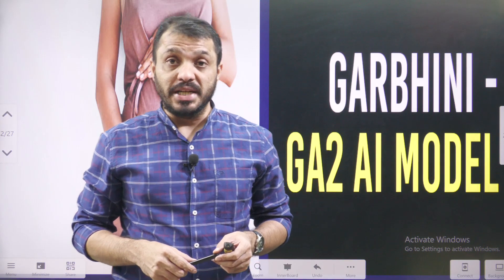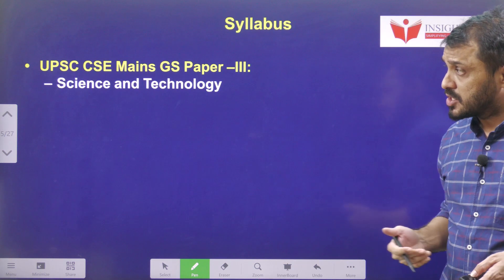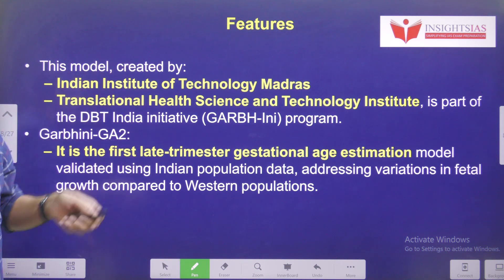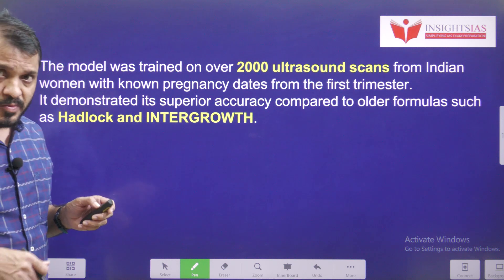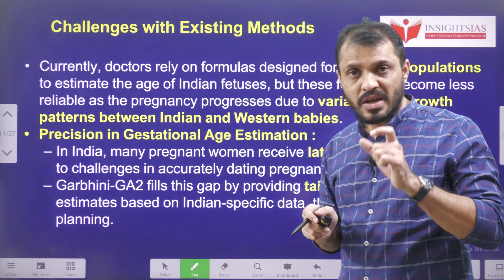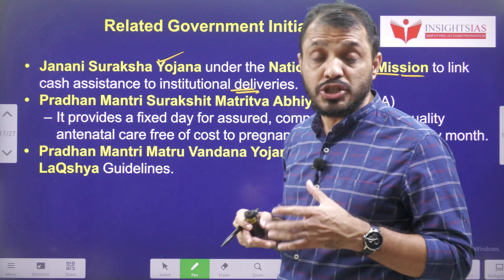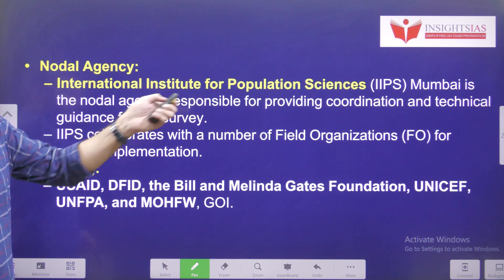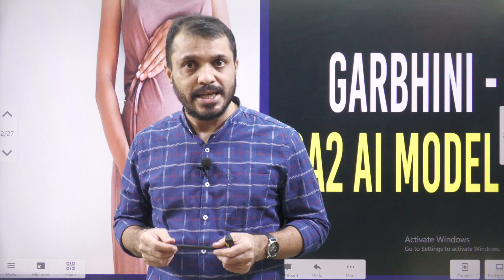What is Garbhini-GA2||AI Model To Determine The Gestational Age by Santhosh Rao UPSC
Time codes:
0:00- Introduction
00:15- Video components
07:47- Important parameters
09:21- Government initiatives
11:58- MCQ's

.youtube.com/playlist?list=PL7Ga7_sc-ojV3BiS3OKq0XXrkoOae4XbK